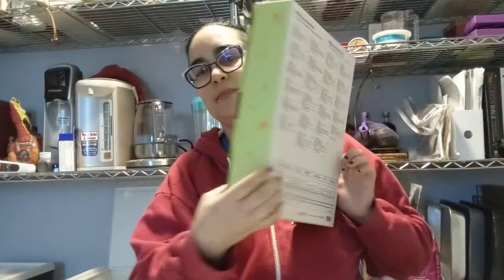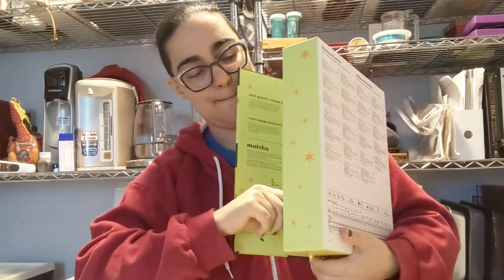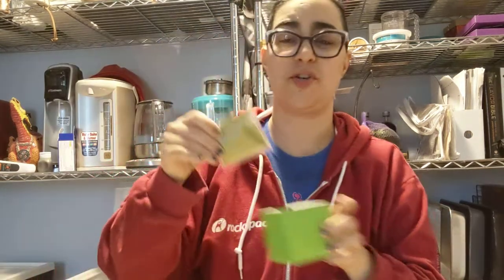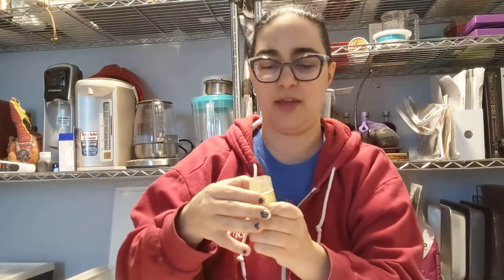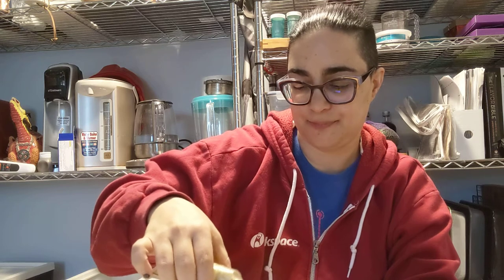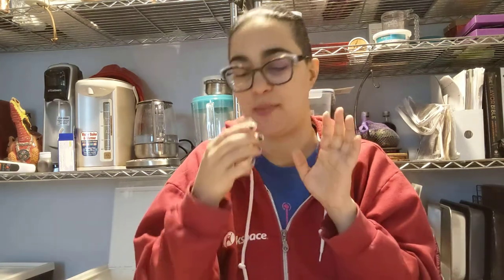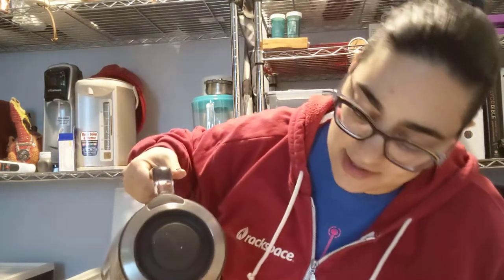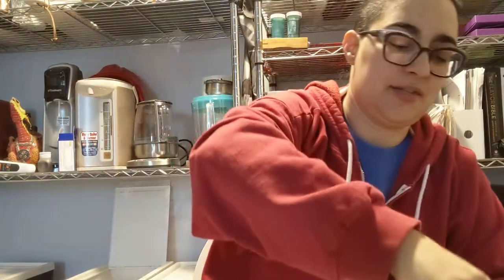Day 7 - 24 days of matcha DAVIDsTEA Advent Calendar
Day 7
earl grey matcha